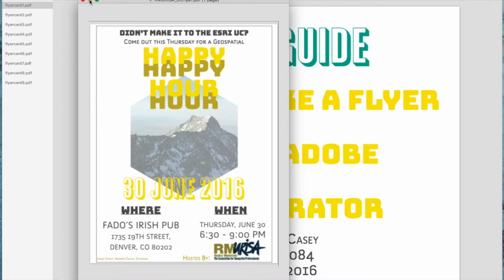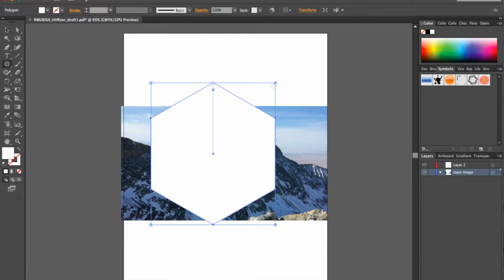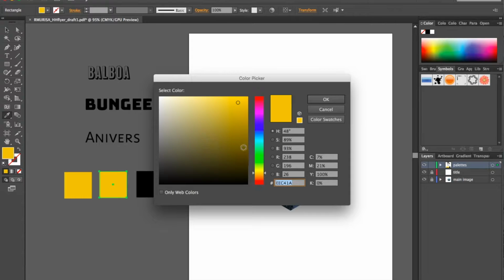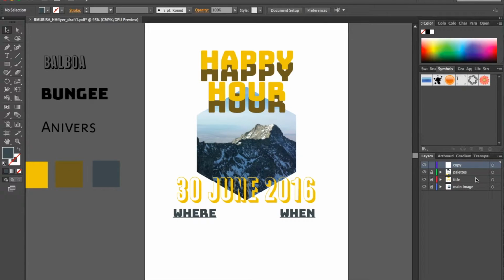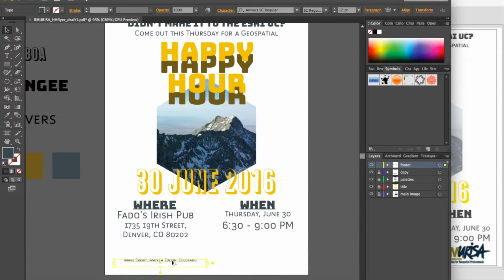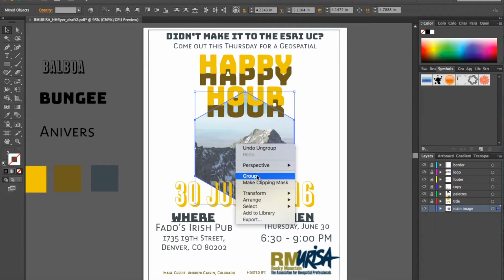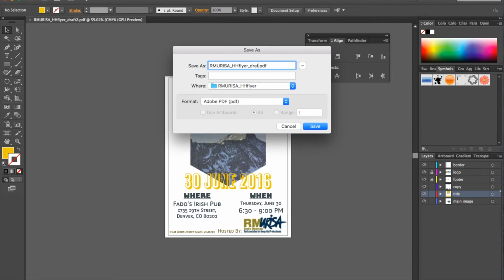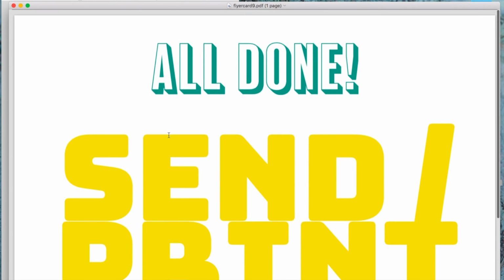Adobe Illustrator Flyer - *How To*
This video is intended for Adobe beginners. if at any time you would like to skip forward, below are the times of certain editing events.

Tutorial Video Times:

Intro: 0:00 - 1:20

Step One
Creating new document – 1:22
Save as PDF – 2:48
Create Destination Folder (Flyer Database) – 3:58

Step Two
5:00 – Add Image to Flyer
6:00 – pause to download images if necessary
6:11 – Scale image
6:34 – Rename layer
6:47 – create layer
6:55 – delete layer
7:02 – create clipping mask (turn image into polygon)
7:38 – re-size shape
8:40 – create/make clipping mask
9:04 – lock layer

Step Three
9:22 – Make Titles
9:41 – Make font & color palette
10:12 – Make text
10:33 – filter fonts (Adobe fonts)
11:07 – copy/past text box
11:38 – “Rule of 3’s”
12:08 – make color palette (squares/rectangle tool)
12:43 – change shape color
13:00 – eye dropper tool
13:43 – add color stroke/border
14:16 – Add text
14:58 – change font size
15:12 – create simple drop/shadow effect
15:25 – change image position (arrangement – foreground/back)
16:18 – change font
16:43 – resize text box
17:24 – change font color
17:33 – underline font

Step Four
18:52 – Add Copy
(23:54 finished adding copy)

Step Five
23:58 – Add Image Credit
26:00 – Change Font Color
26:30 – Add Logo to Flyer

Step Six (draft 2)
27:45 – Stylize
28:30 – photo transparency
28:44 – release clipping mask
29:36 – change image transparency & opacity
30:53 – center graphics using align tool
31:04 – grouping graphics

31:45 – create font outlines
31:46 – unlock all layers
34:00 – moving fonts/graphics using arrows

34:24 – formatting/centering the flyer
34:50 – top align graphics (toolbox)
35:16 – bottom align graphics (toolbox)
36:25 – centering flyer

Step Seven (final 1)
37:07 – Save as first final document
37:47 – flatten transparency
38:42 – Ready for Print Flyer
38:50 – Save as a Lower-Resolution
39:48 – Quit Illustrator
39:55 – Make Print Ready Document
40:16 – Zoom In/Out wth keyboard in preview

40:58 – (I forgot to say this earlier - ah!) spell check!